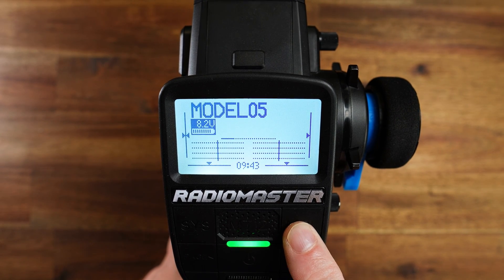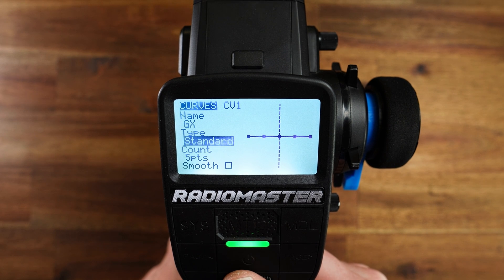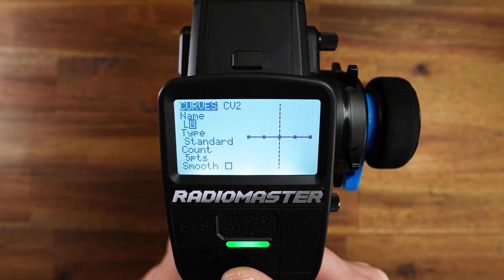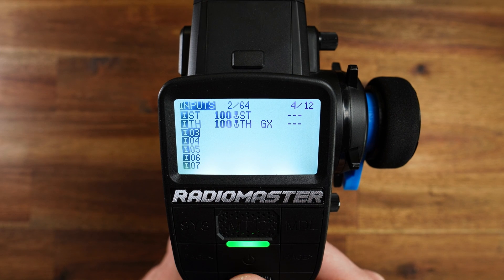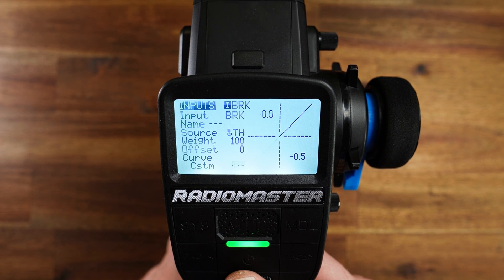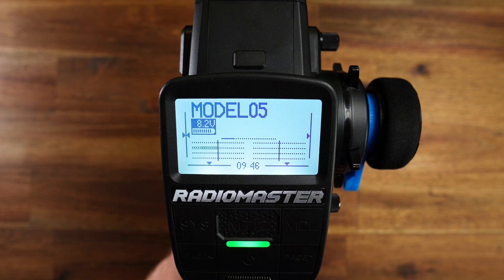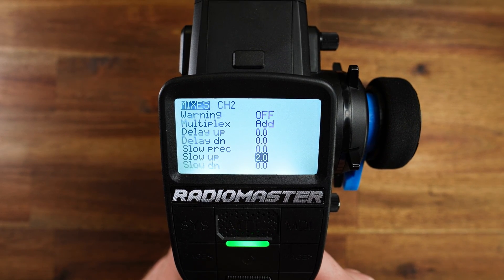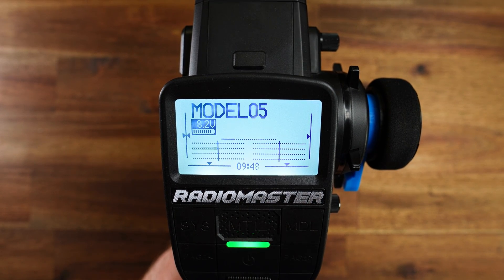PUNCH CONTROL ON RADIOMASTER MT12 | EDGETX | TUTORIAL [EN]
radiomaster edgetx mt12 How to slow down the ramp up of the throttle output? In this video I will show you a way how you can do this.